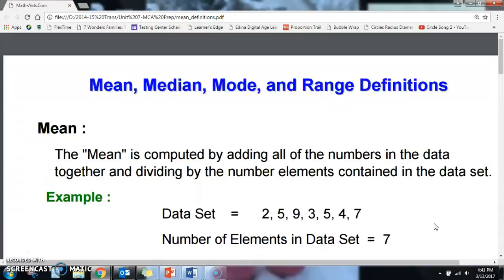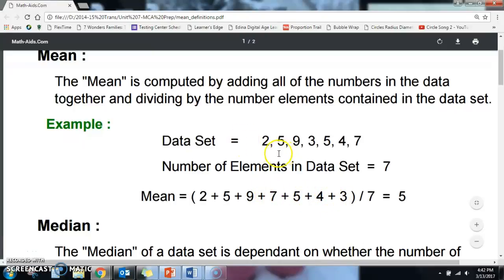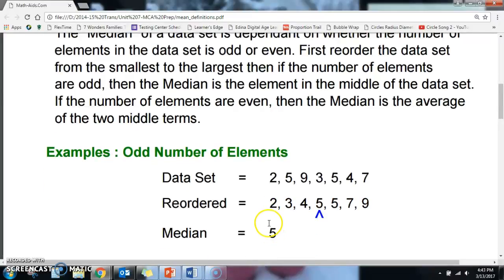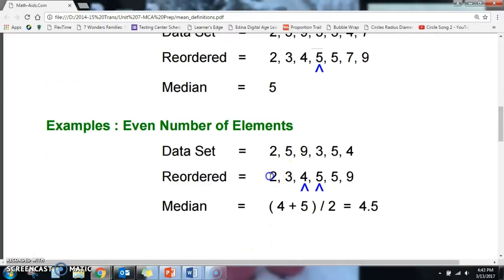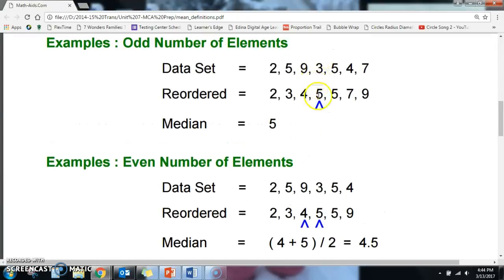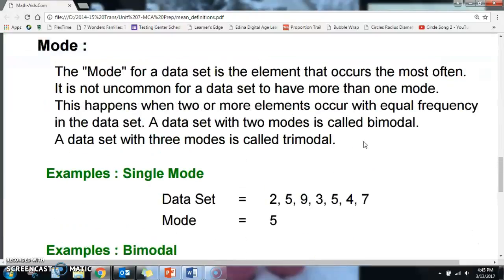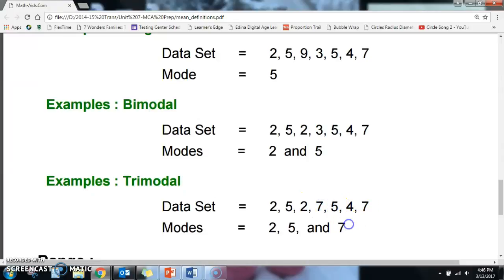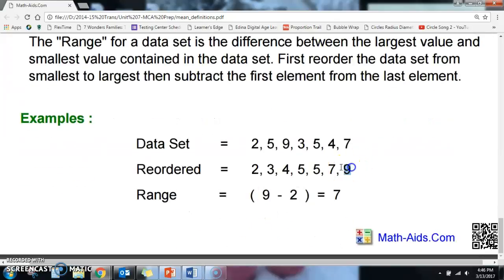Mean, Median, Mode, Range